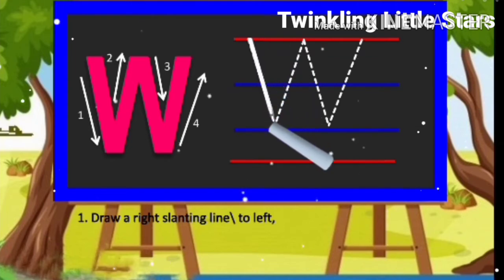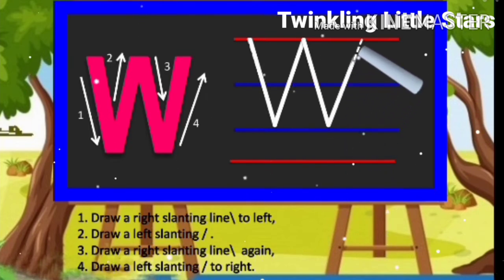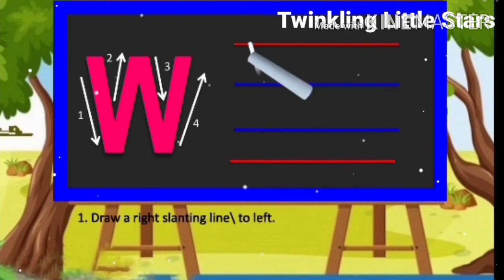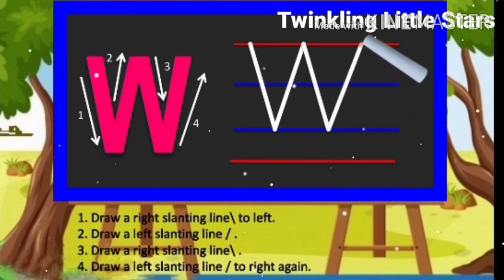Learn and write Capital Letter W for nursery kids.